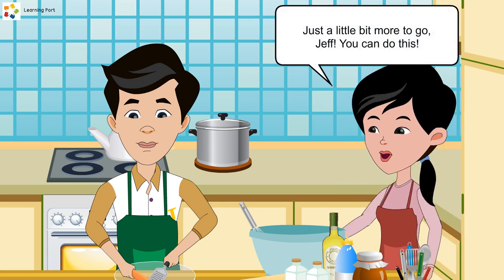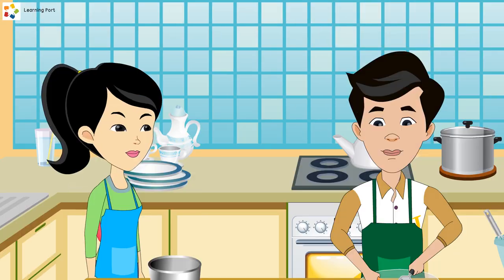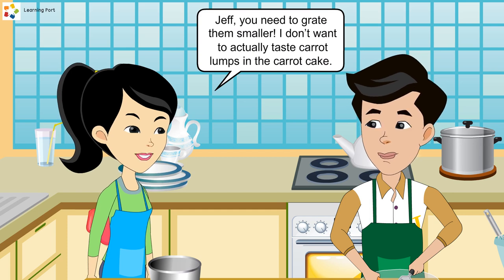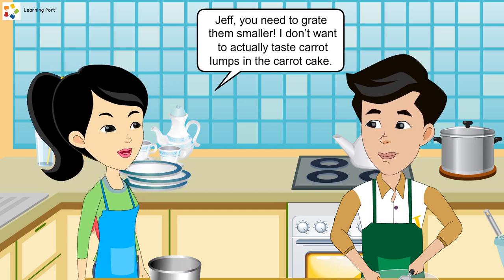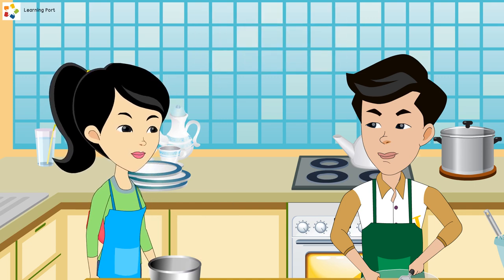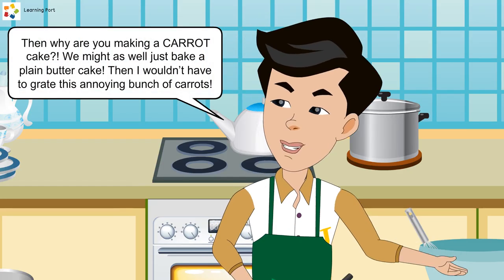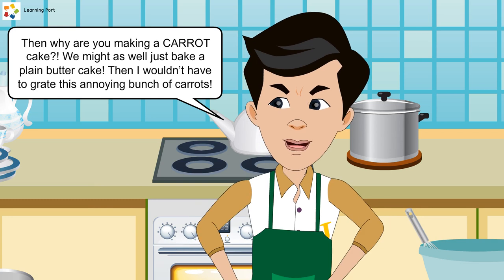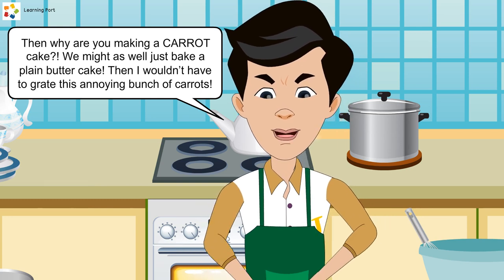The Nucleus of an Atom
This is the introductory video to the lesson titled “The Nucleus of An Atom” in Form 5 Physics.

myGuru is a learning portal that is developed in accordance with the syllabus requirements of students from Year 1 to Form 5.